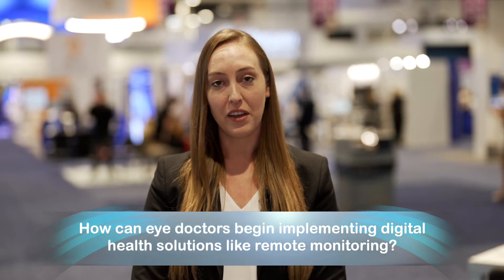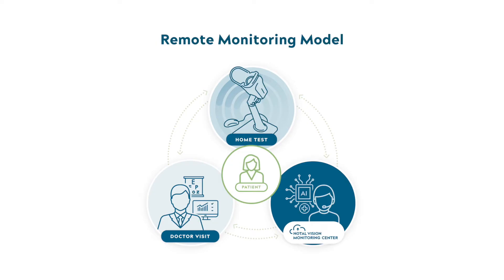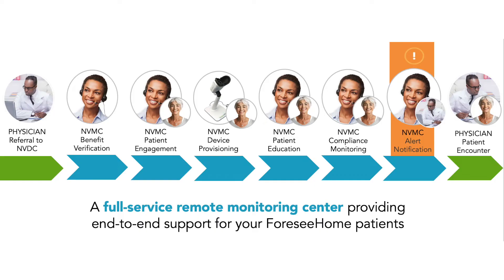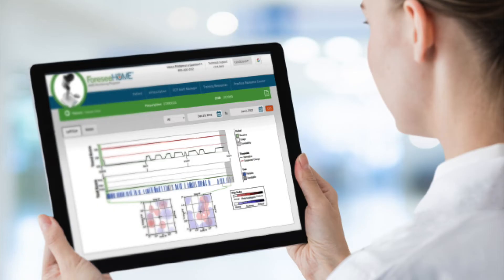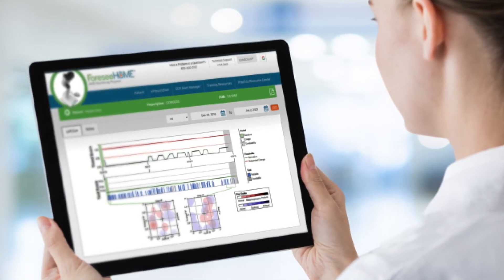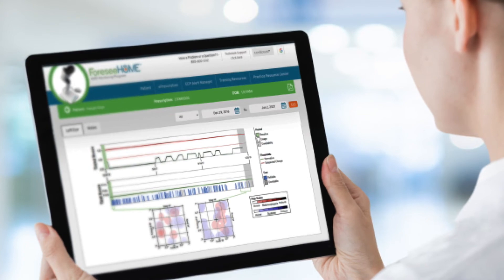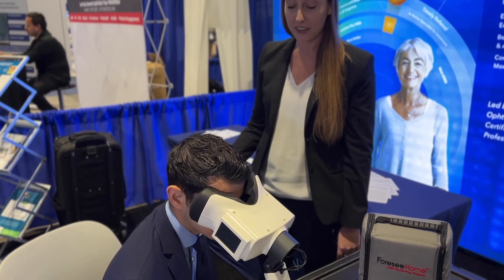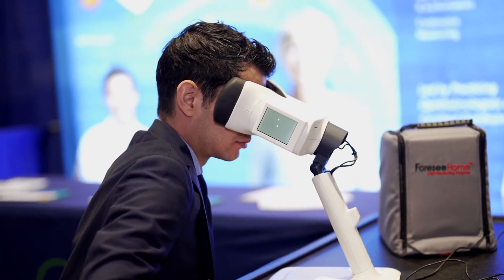How to begin implementing digital health solutions like remote monitoring for retina patients?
Jessica Haynes, OD, FAAO
Charles Retina Institute

To be successful with implementing remote monitoring into your practice, you need to partner with a digital health provider that offers not only an artificial-intelligence enabled, at-home device, but a comprehensive, turn-key solution that takes the burden off the doctor and staff.

ForeseeHome is indicated for patients with a diagnosis of intermediate dry AMD in one or both eyes, or wet AMD in one eye and intermediate dry AMD in the other

They also need to have a BCVA of 20/60 or better